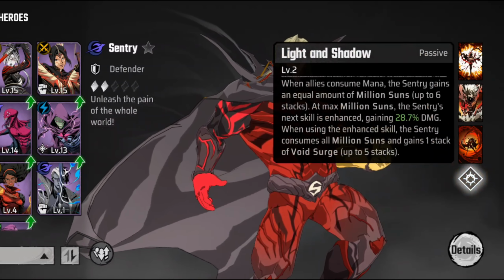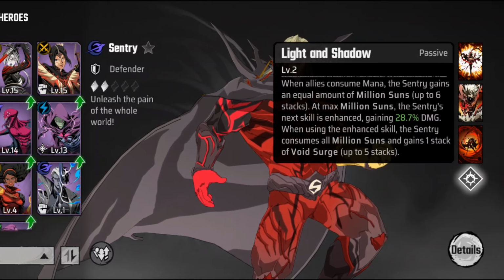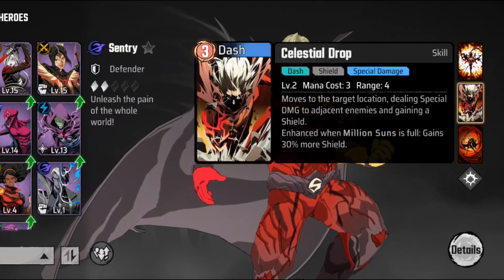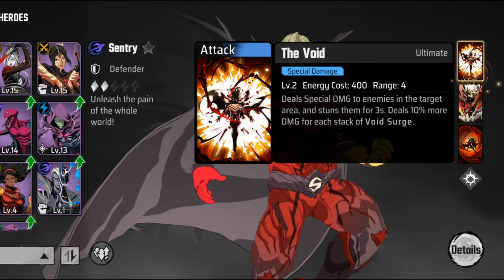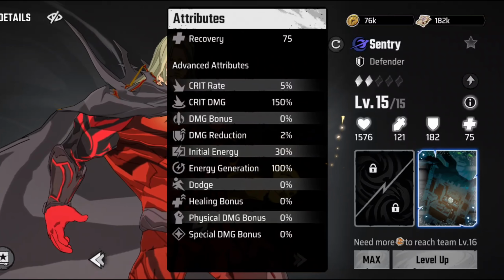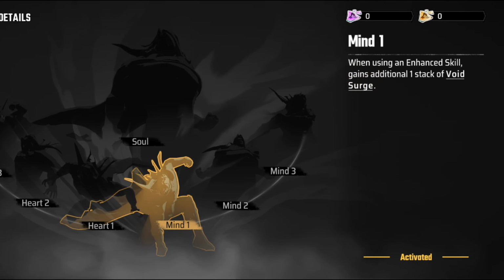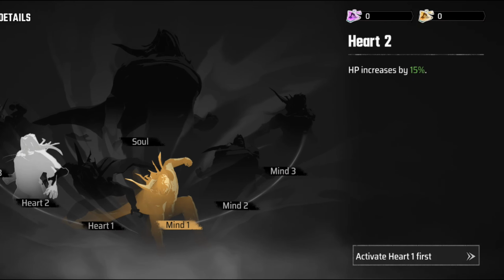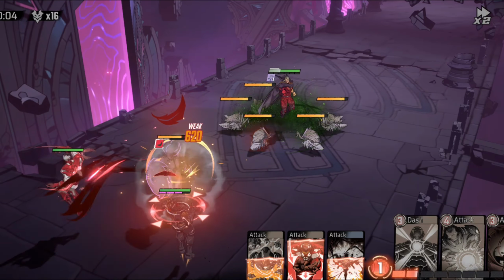[Marvel Mystic Mayhem] SENTRY HAS TO BE ONE OF THE MOST BROKEN RARE CHARACTERS IN THE GAME!!!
BRO HE'S SO GOOD! And he's not even that high levelled. Sentry is definitely one of those characters that is going to age well. SAVE THE DATE JUNE 25 2025 MARVEL MYSTIC MAYHEM WILL RELEASE!! Let me know how you feel about the new trailer and what do you think of marvel mystic mayhem?

COLLECT CHARACTERS, WIN AWESOME PRIZES! MARVELMysticMayhem Global launch on June 25th (PDT)